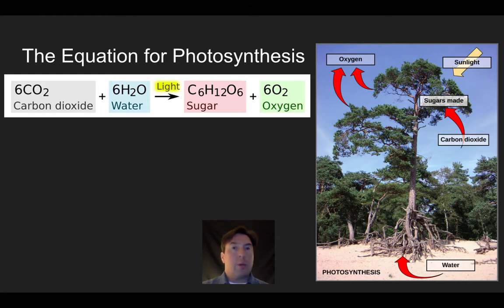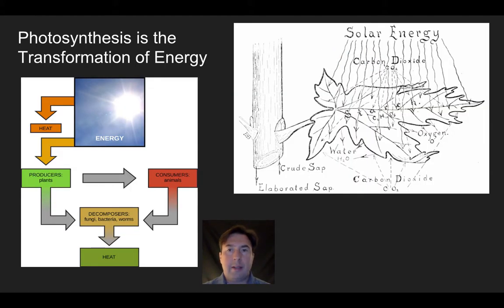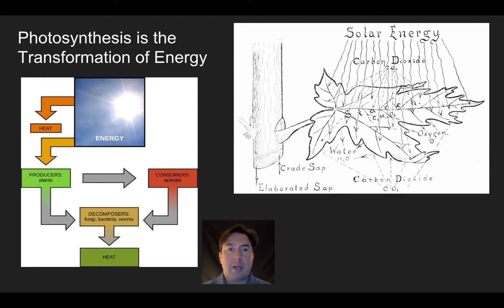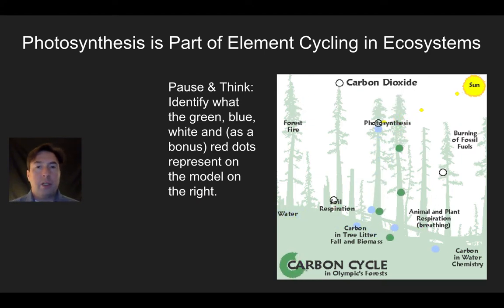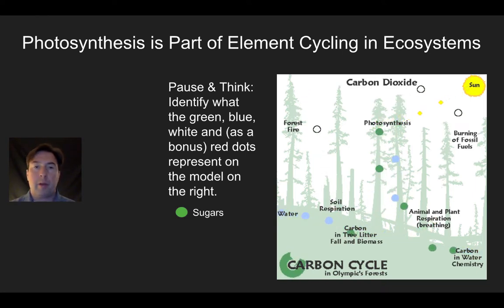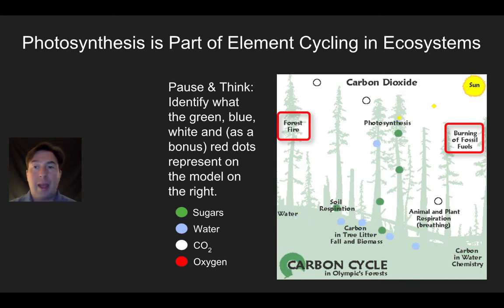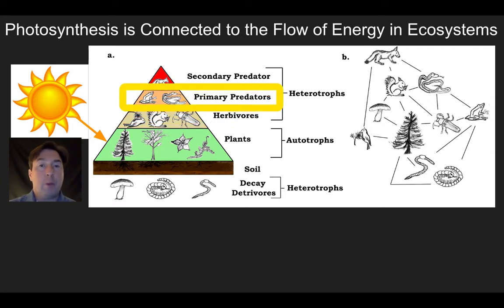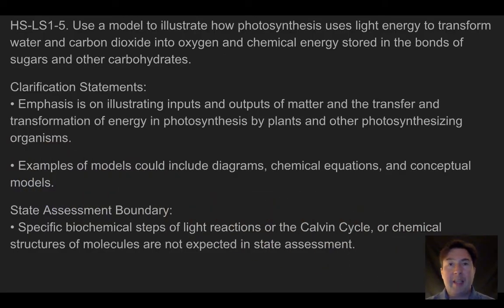From Molecules to Organisms - Video 5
HS-LS1-5. Use a model to illustrate how photosynthesis uses light energy to transform water and carbon dioxide into oxygen and chemical energy stored in the bonds of sugars and other carbohydrates.
Clarification Statements:
• Emphasis is on illustrating inputs and outputs of matter and the transfer and transformation of energy in photosynthesis by plants and other photosynthesizing organisms.
• Examples of models could include diagrams, chemical equations, and conceptual models.
State Assessment Boundary:
• Specific biochemical steps of light reactions or the Calvin Cycle, or chemical structures of molecules are not expected in state assessment.